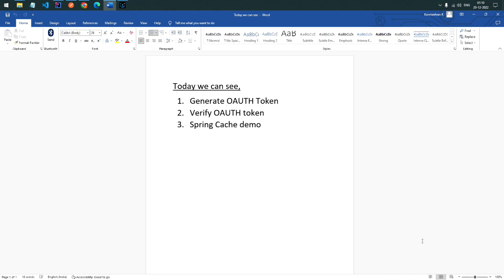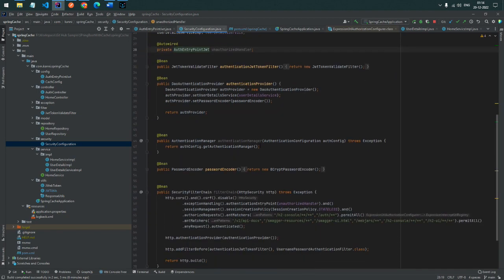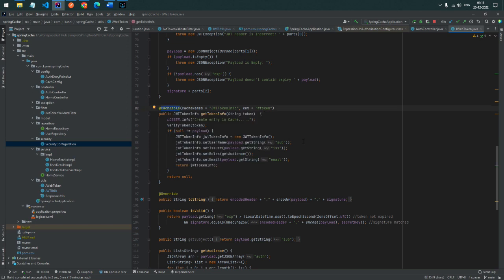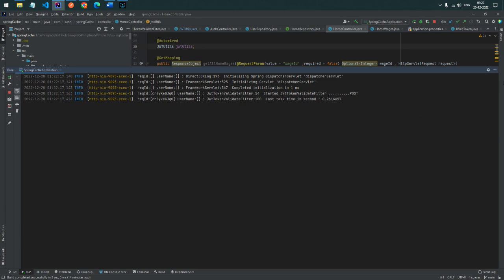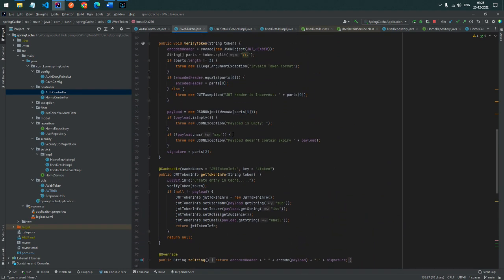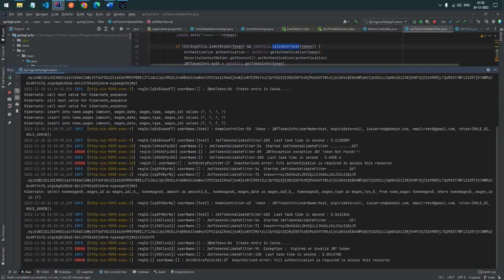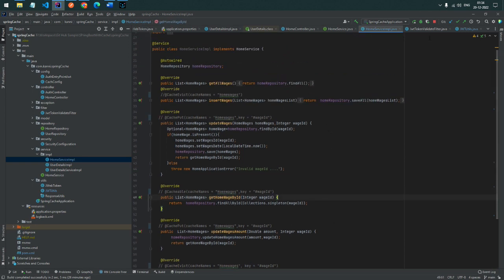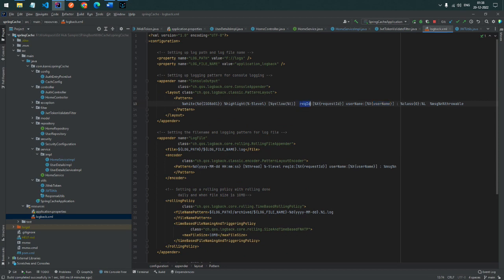Spring boot with OAUTH Token demo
spring boot with OAUTH token generation and verification